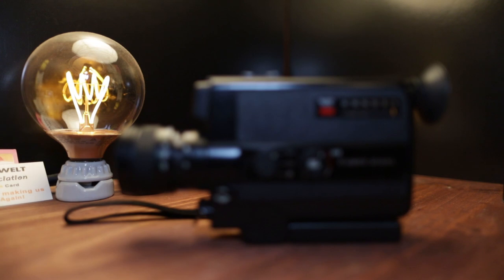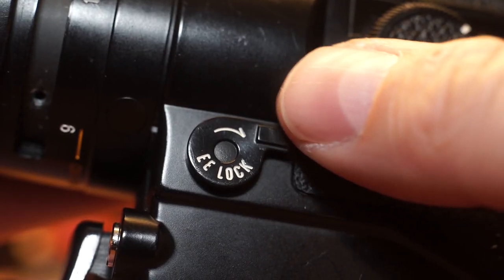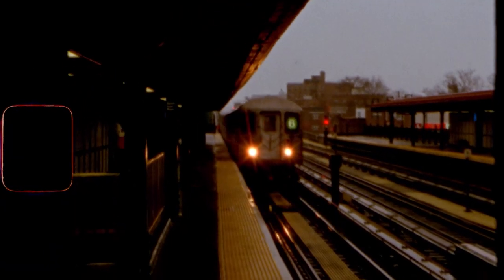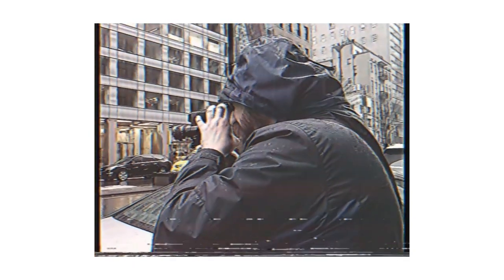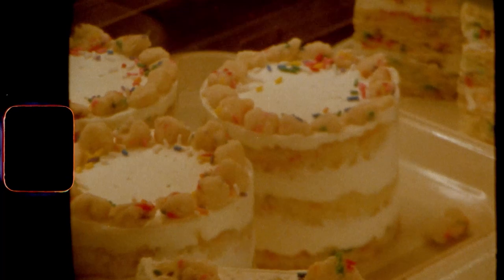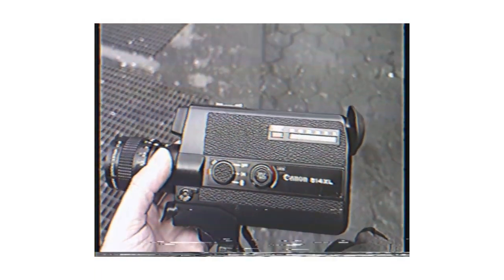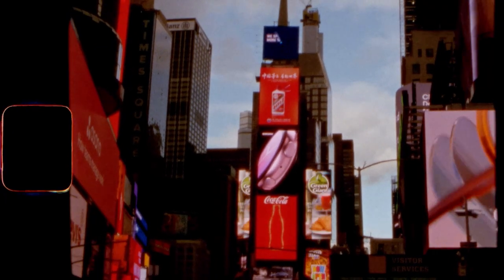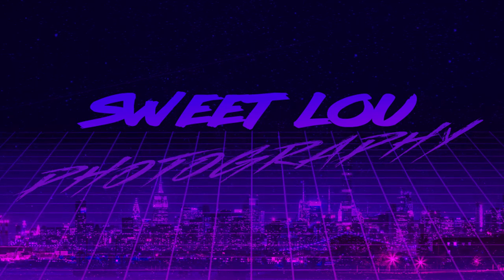my FIRST TIME filming on Super 8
MUSIC ► Music by: 'Low Frequency Music' • SUBSCRIBE to the Low Frequency Music YouTube channel ► Music Credit: 'Low Frequency Music' Track Name: 'Good Day' Music By: Low Frequency Music @ License for commercial use: Creative Commons Attribution 3.0 Unported "Share Alike" (CC BY-SA 3.0) License. Music promoted by NCM ► Music Credit: LAKEY INSPIRED Track Name: "Days Like These" Music By: LAKEY INSPIRED @ License for commercial use: Creative Commons Attribution 3.0 Unported "Share Alike" (CC BY-SA 3.0) License.